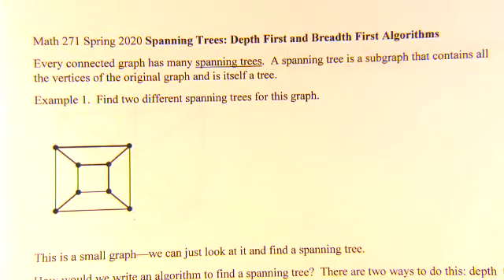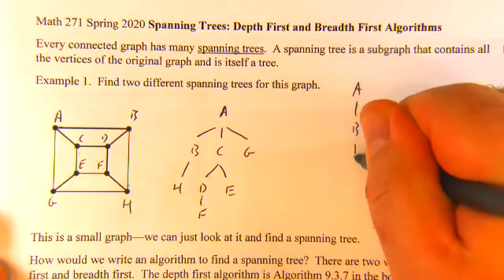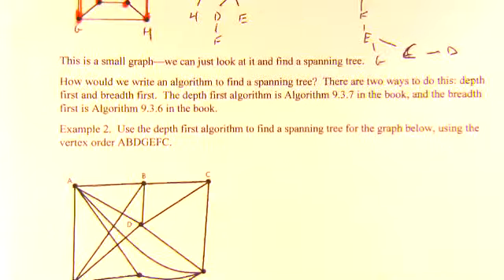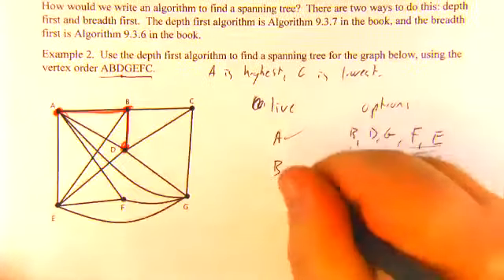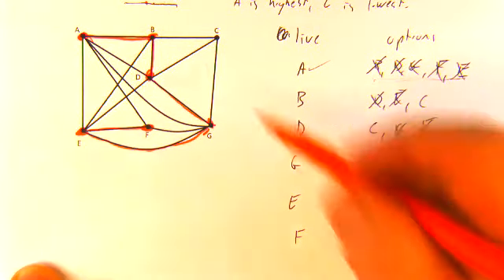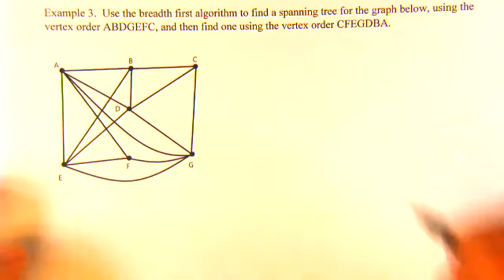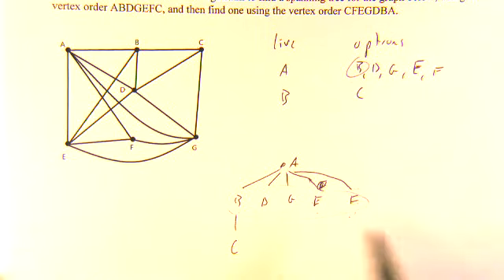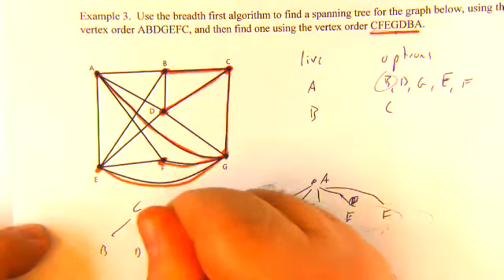Math 271 Spring 2020 Spanning Trees Breadth First and Depth First Algorithms